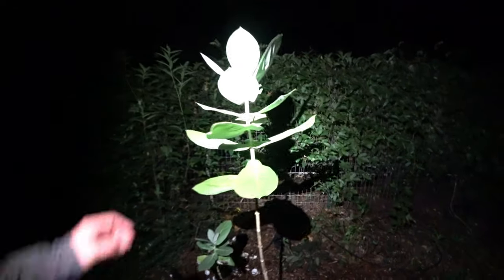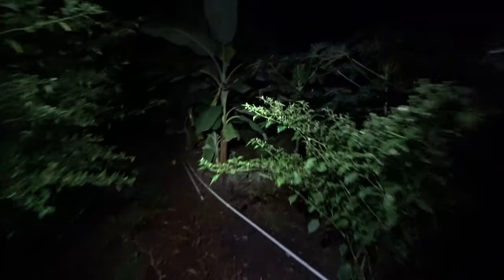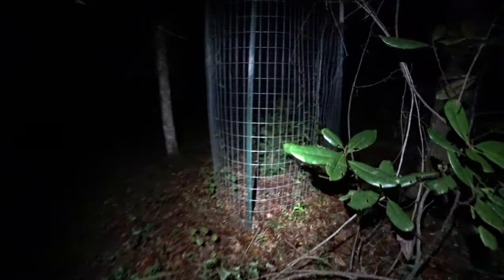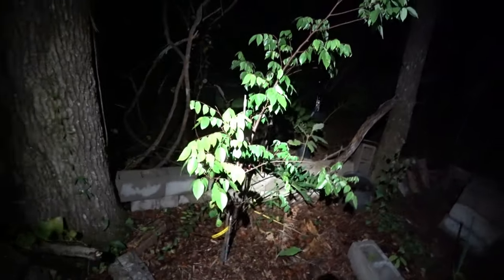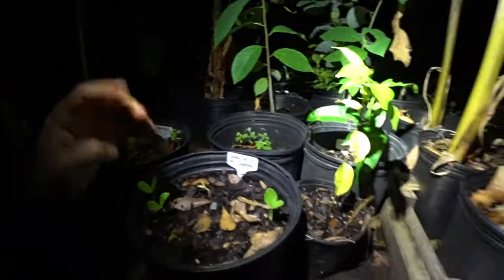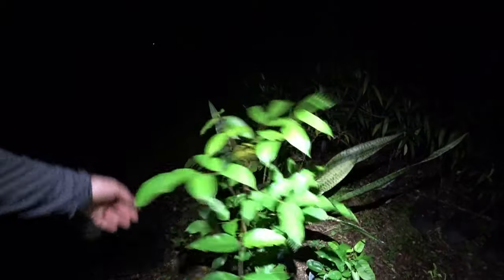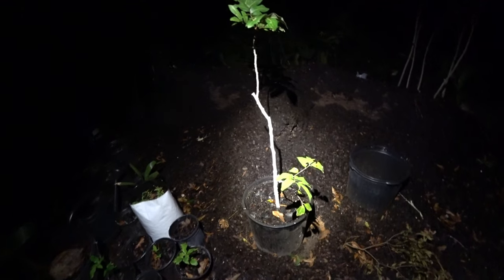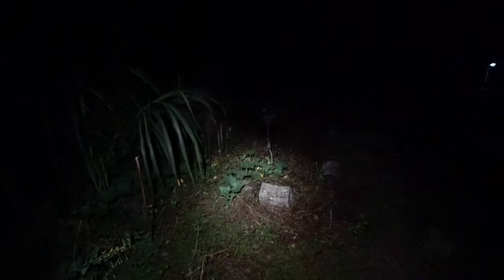Night time fun at the property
Having fun walking around at property. Plants, fruits and the garden.